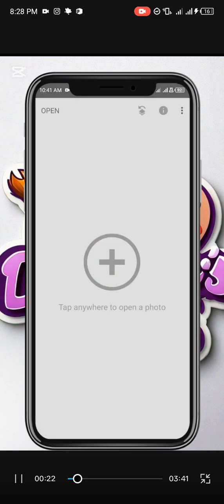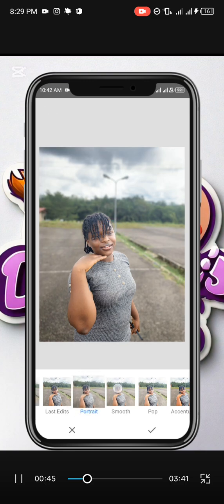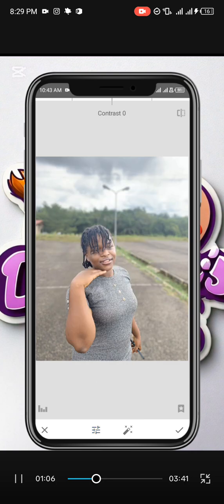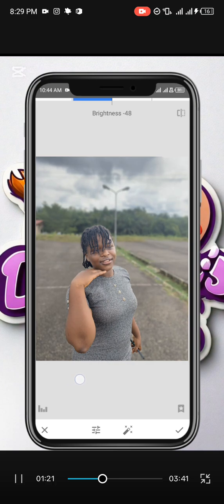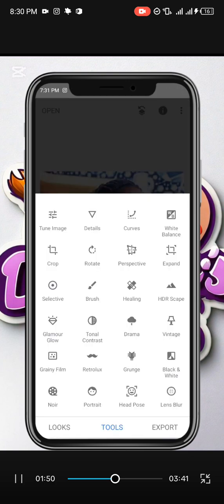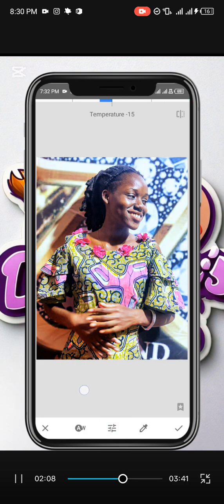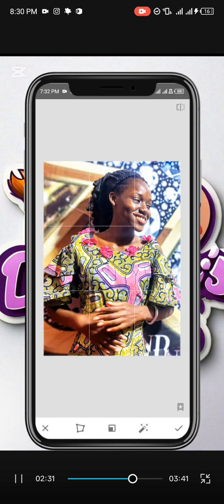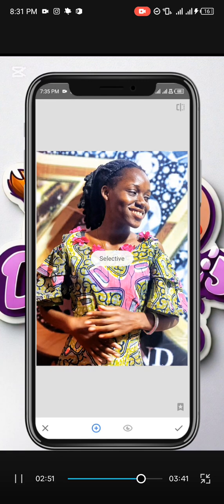Getting Started With Snapseed Part 1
🎨 Snapseed Made Easy! | Beginner's Guide to Photo Editing 📸
Want to take your photo editing skills to the next level? In this video, I break down the Snapseed interface, tools like White Balance, Selective, Perspective & Expand  all in a simple, easy-to-follow way!
📱 Edit like a pro using just your phone